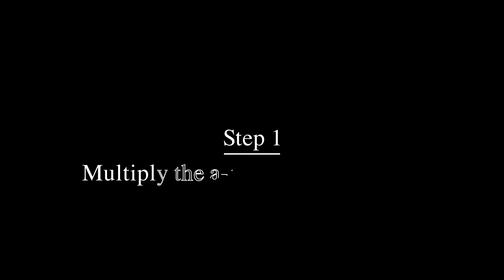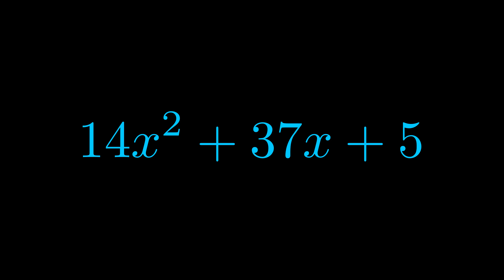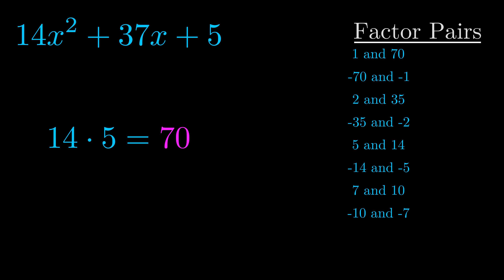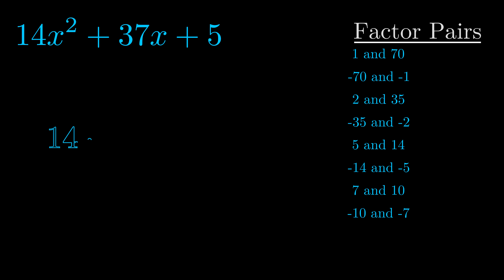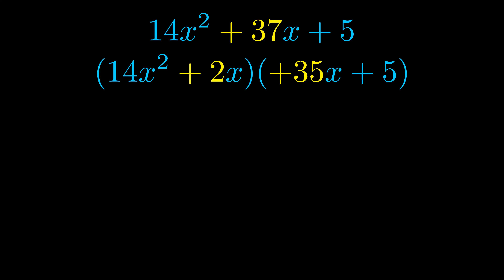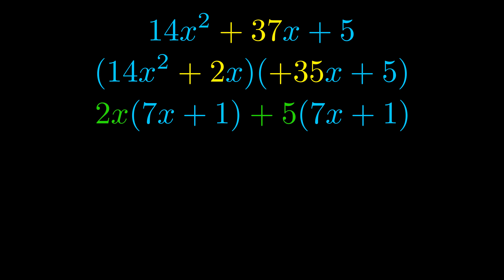Factor 14x^2 + 37x + 5